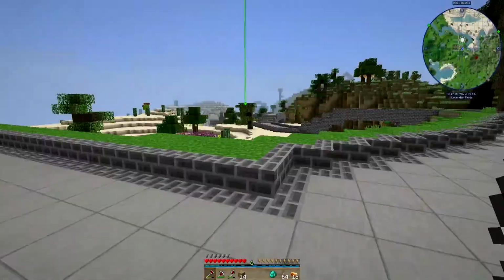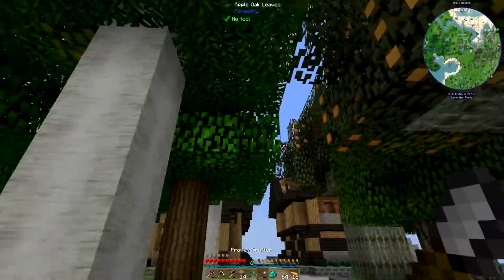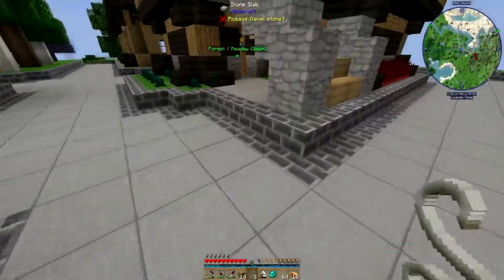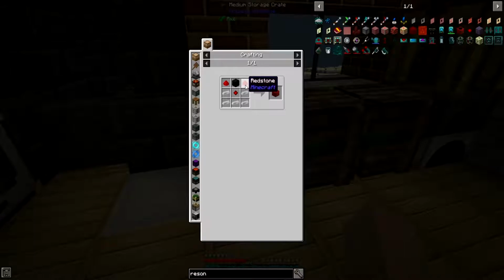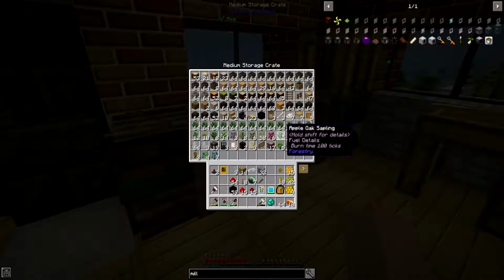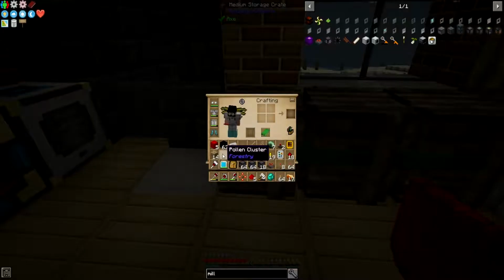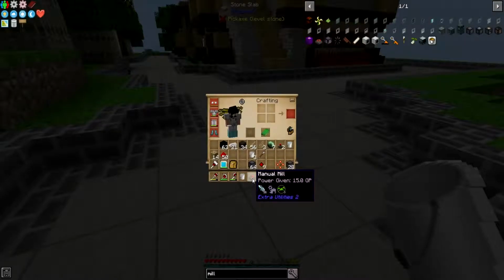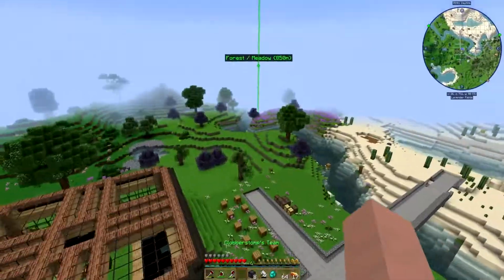The Gift of Flight - FTB Revelation - Episode 11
Minecraft FTB Revelation - Season 2

rc:ftb